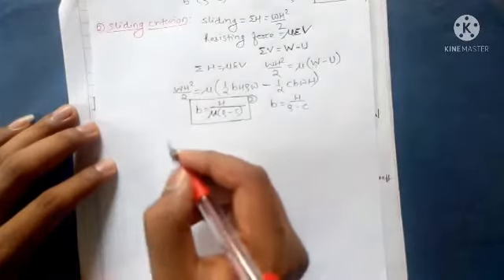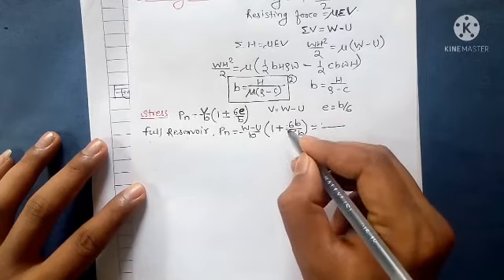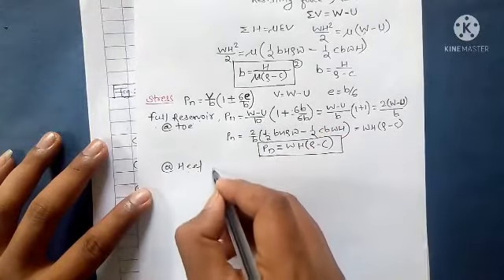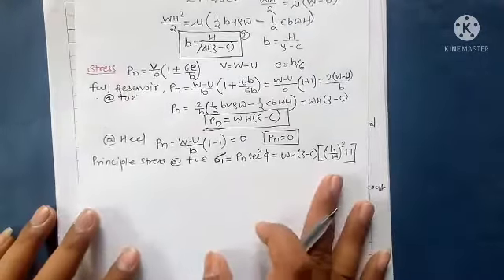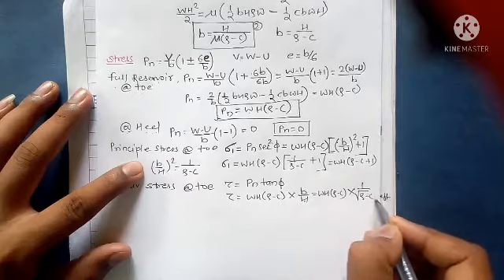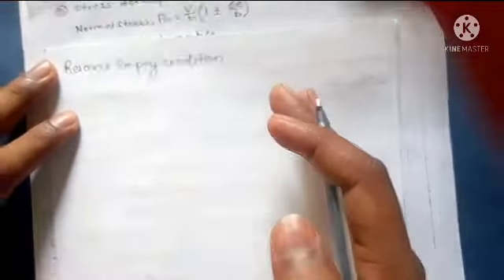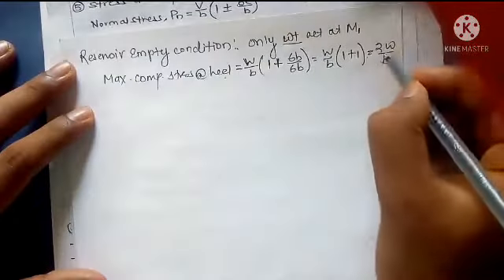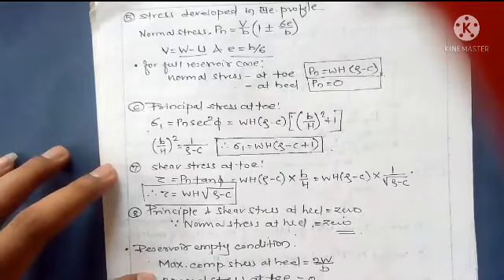#5-Gravity Dam|Elementary Profile of Gravity Dam|Part-2|Water resource Engg-II |Civil engineering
Hello guys, This is CiviTube team , In this video we try to explain the topic Gravity dam from subject water resource engg 2 of B.E. civil covering syllabus of Mumbai university.
In this we explain following point :
1. Elementary profile of Gravity dam

   ●Stresses calculation

Hope you enjoy this with learning.

Regards.
CiviTube Team